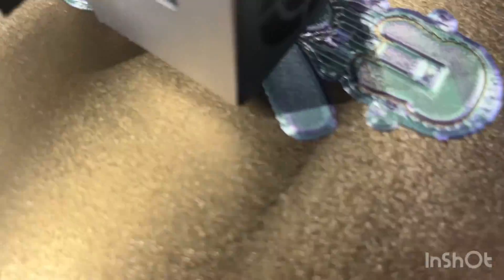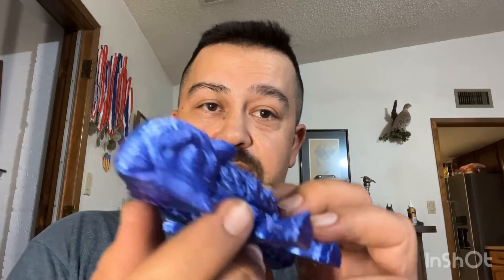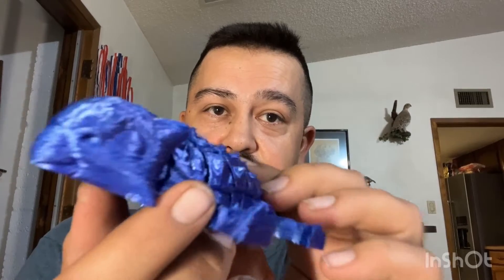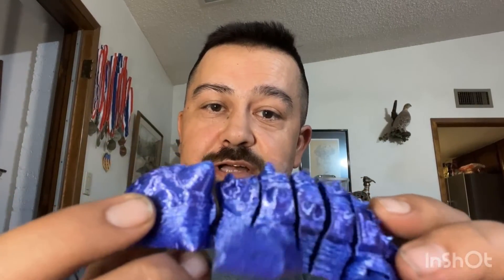Why is my 3d print coming out squishy?!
My 3d prints have all been coming out squishy lately.

Items used in this video will have links in the comments below.